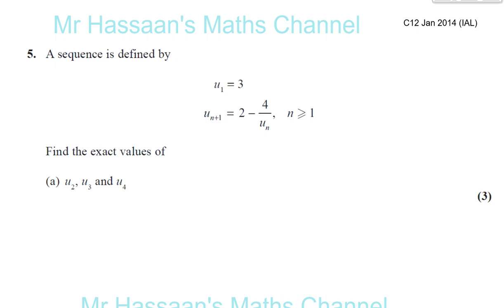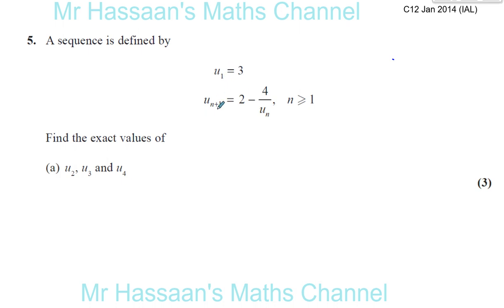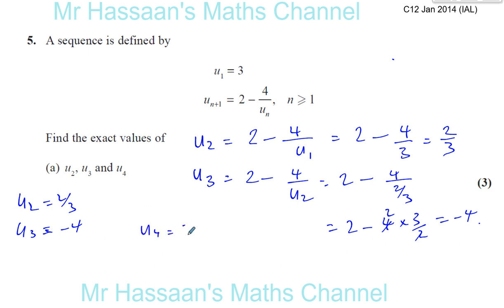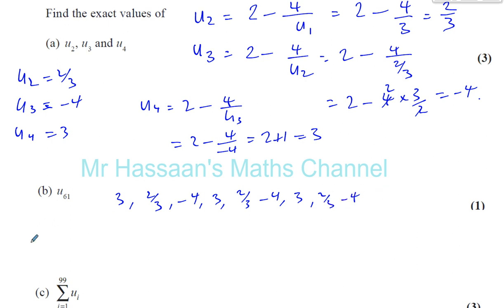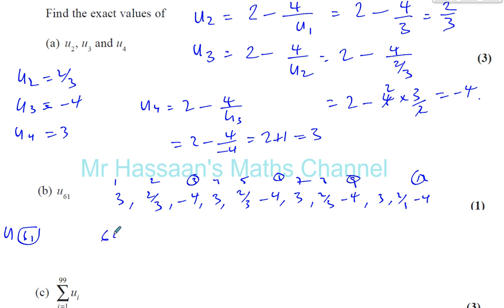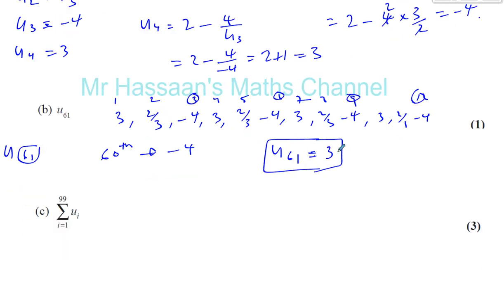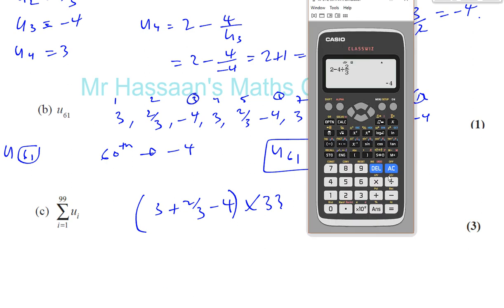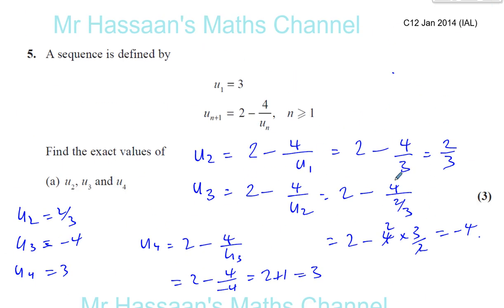EDEXCEL IAL C12 JAN 2014 Q5 Series Recurrence Relationships